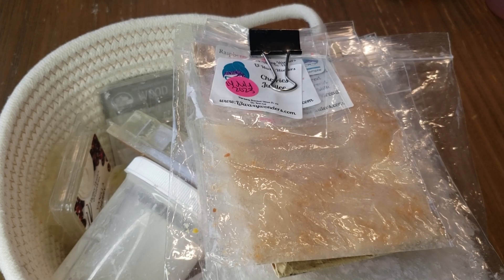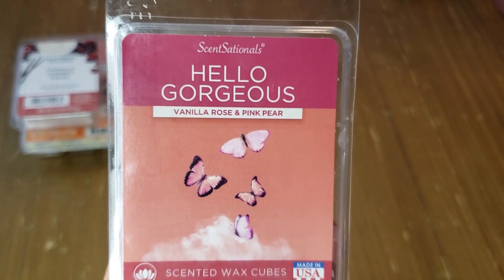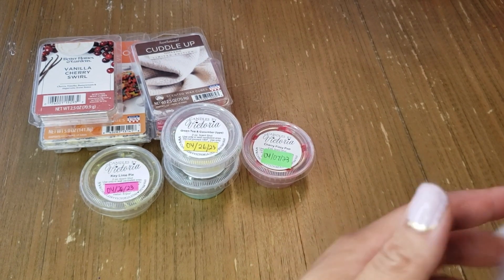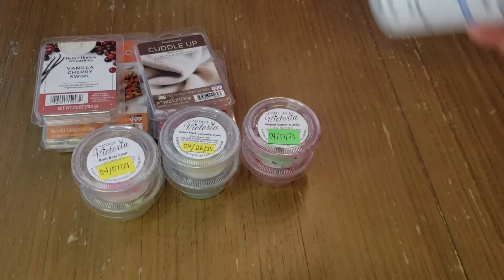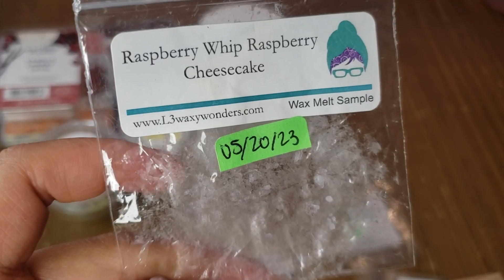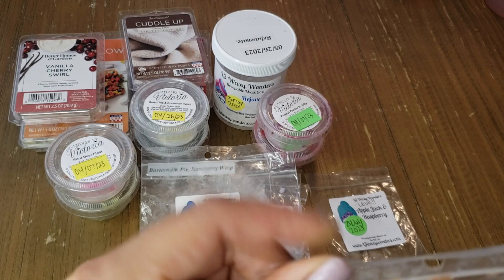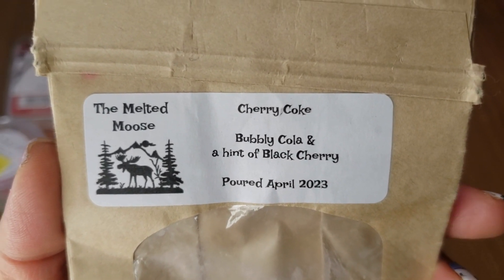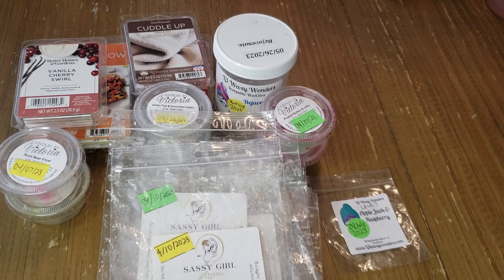Wax Empties July 2023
My wax empties for July 2023.

Featured Vendors:
Candles By Victoria
The Melted Moose
L3 Waxy Wonders
Sassy Girl Aroma